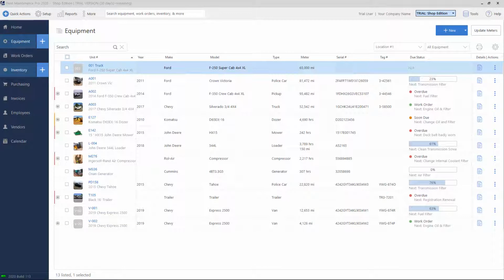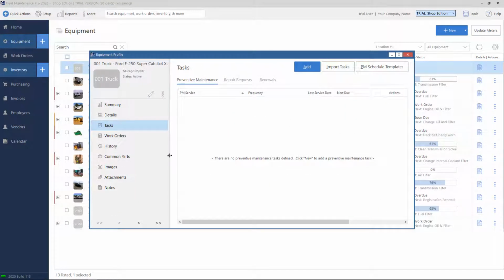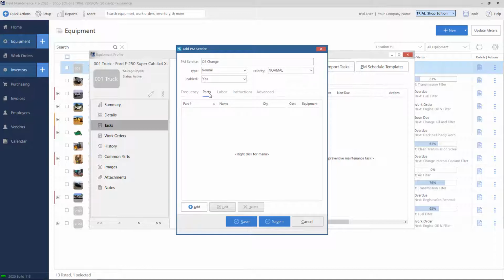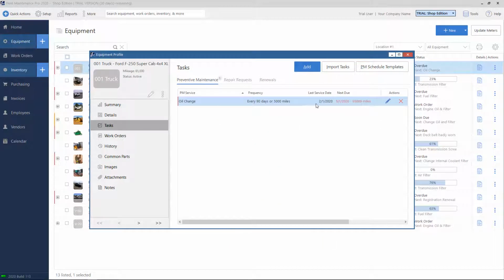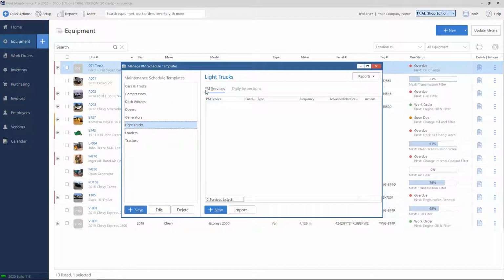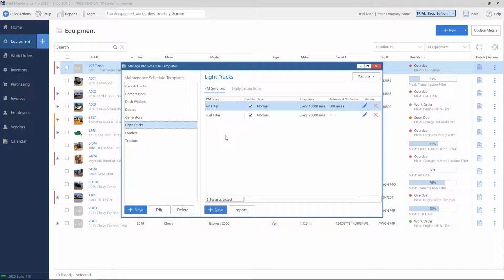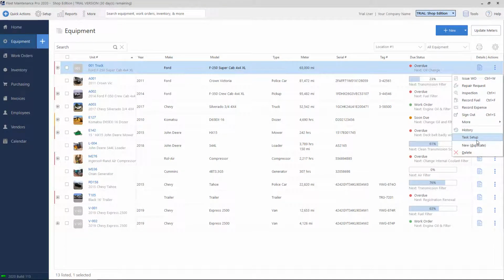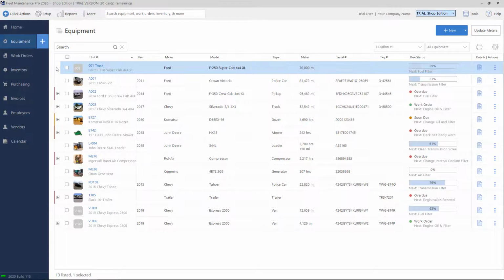Fleet Maintenance Pro 2020 - Setting Up Preventive Maintenance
Instructions on setting up preventive maintenance within Fleet Maintenance Pro 2020.